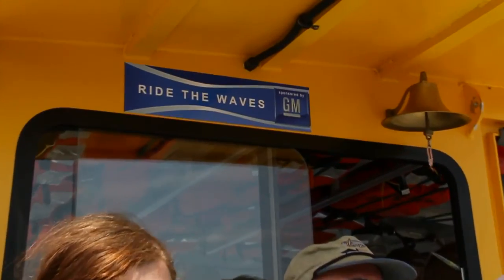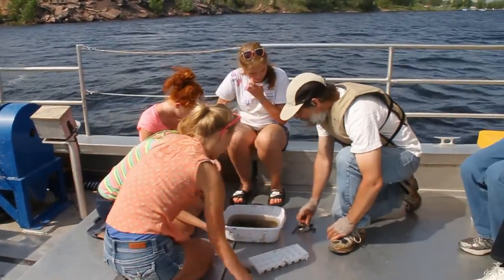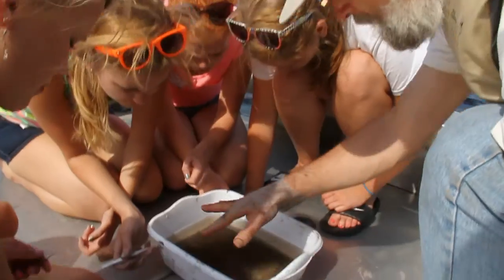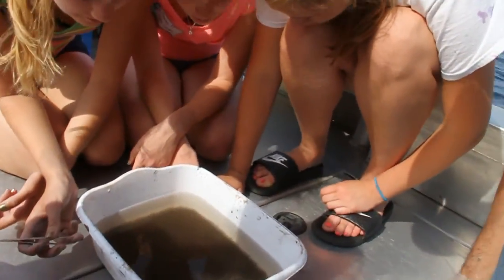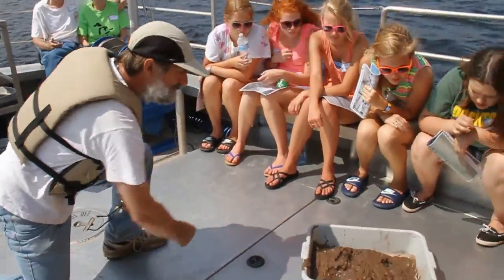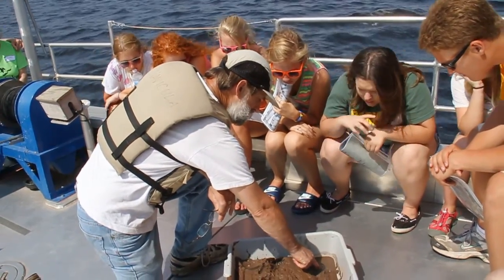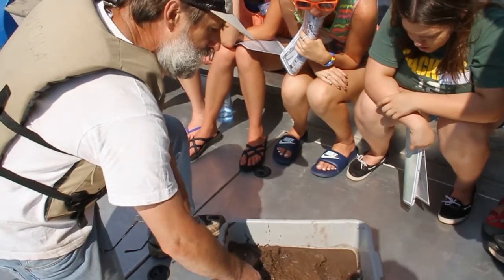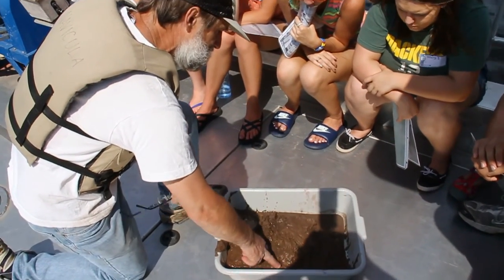Ride the Waves with GM Aboard Michigan Tech's Research Vessel Agassiz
Ride the Waves with GM - General Motors - invites  youth to join scientists from Michigan Tech's Great Lakes Research Center in the exploration of Lake Superior, Portage Waterway and Torch Lake. Great Lakes Investigations Aboard Michigan Tech's Research Vessel Agassiz for Students in Grades 4‐12,

Mine Waste Remediation & Torch Lake Restoration: The history of the "Copper Country" is explored 'by land and water' as students visit historic copper milling sites, reclaimed mine waste sites, and the bottom of Torch Lake. This video features Dr. Noel Urban  of the Great Lakes Research Center.